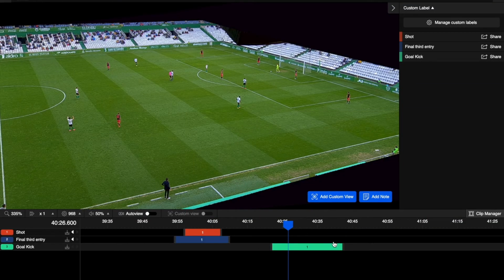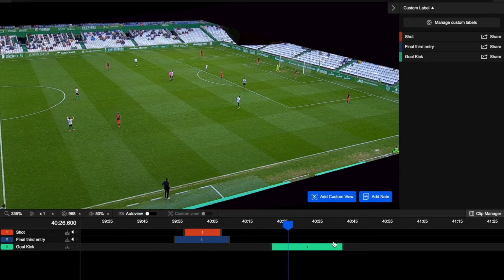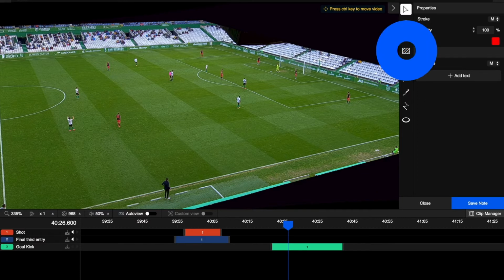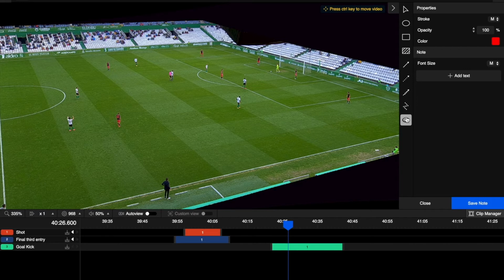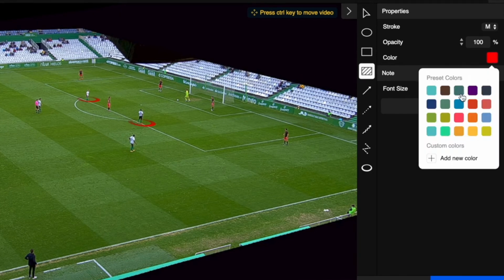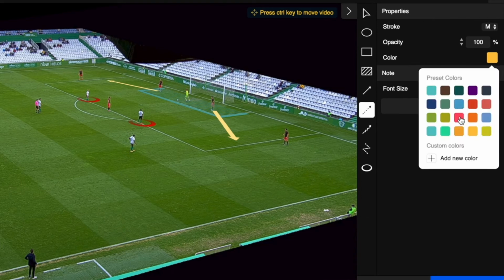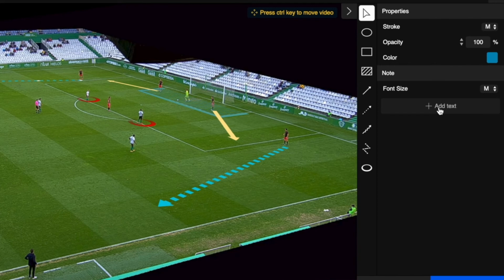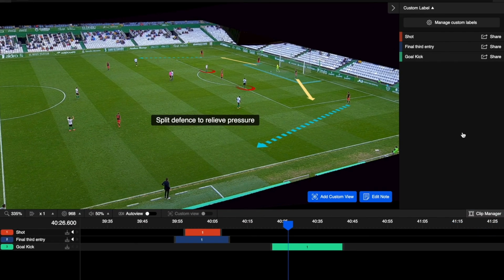[Tutorial_Editor] 5_ Memo : Tactical Annotations & Drawings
0:24 Start Drawing